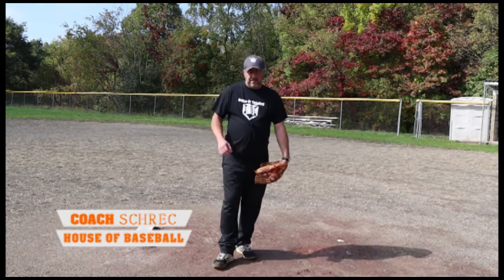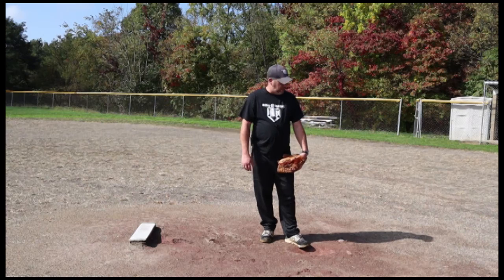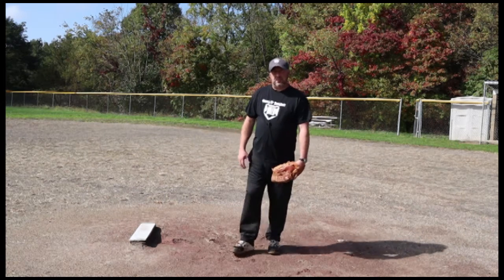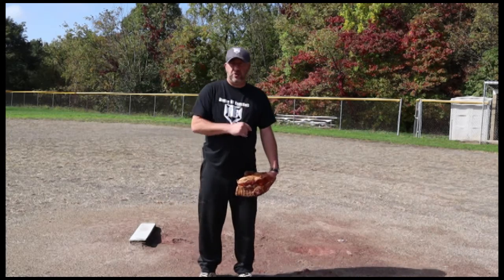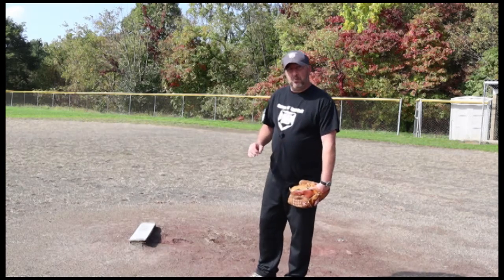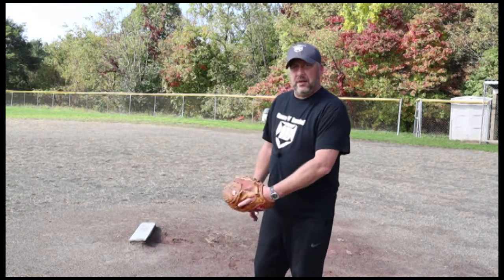How to Fix A Dirt Mound.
Welcome To The House of Baseball!
-Personalized Training upon request.
If you have experienced a bad mount, What do you do?